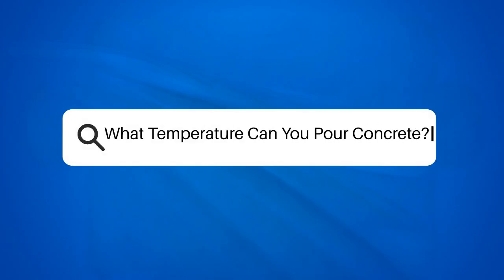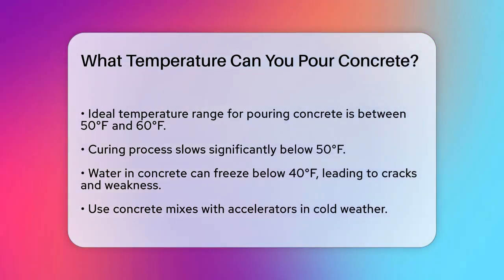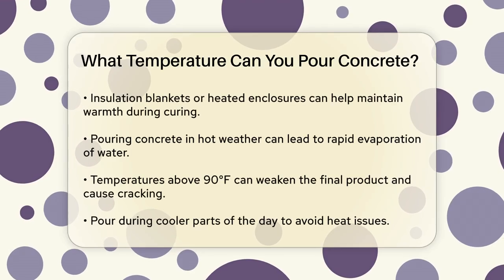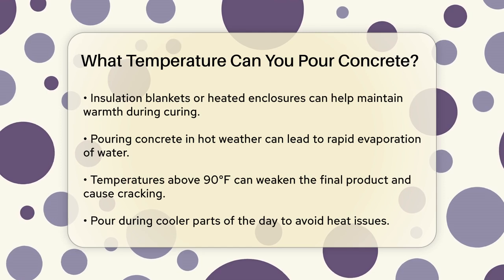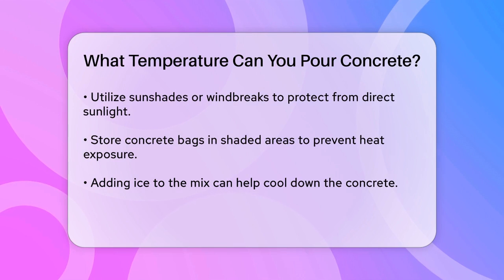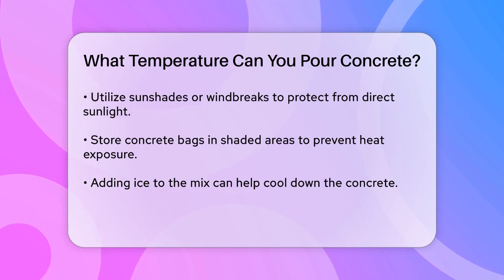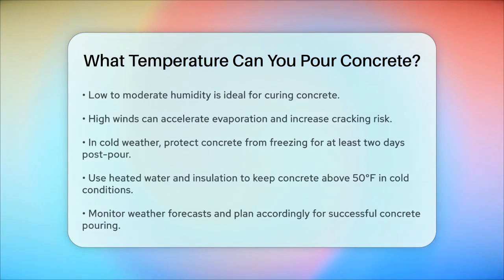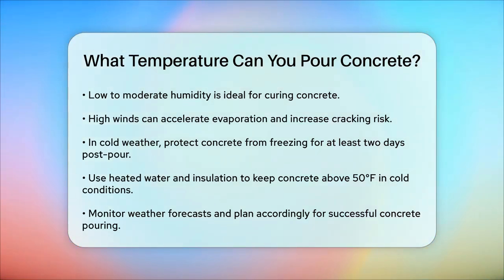What Temperature Can You Pour Concrete? - Civil Engineering Explained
What Temperature Can You Pour Concrete? When it comes to pouring concrete, understanding the right temperature conditions is essential for achieving a strong and durable finish. In this informative video, we will discuss the best temperature range for pouring concrete and the effects that both hot and cold weather can have on the curing process. We will explore practical tips and techniques to ensure your concrete sets properly, regardless of the weather conditions. From using insulation blankets in cold weather to managing evaporation in hot conditions, we’ll provide you with the knowledge you need to make informed decisions for your projects.

Additionally, we will cover the importance of monitoring humidity and wind conditions, as they can significantly impact the curing process as well. Whether you are a DIY enthusiast or a seasoned professional, this video will equip you with the necessary information to successfully pour concrete.

Join us as we break down the factors that influence concrete pouring and share strategies to protect your work from extreme weather.